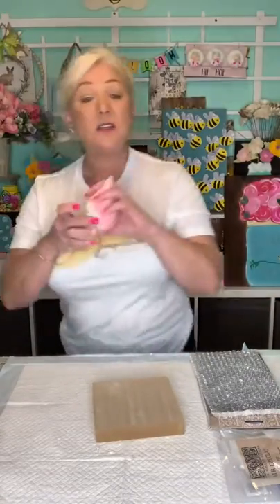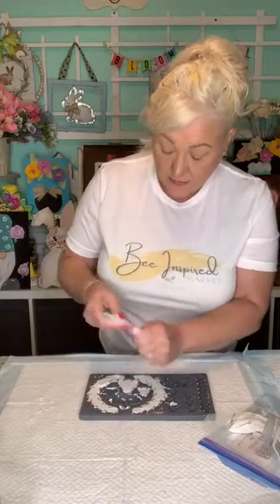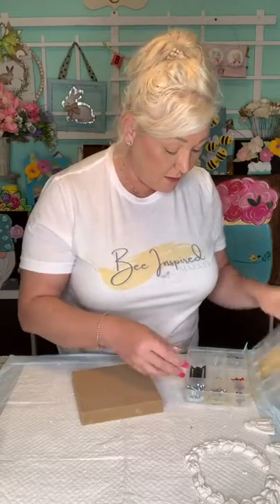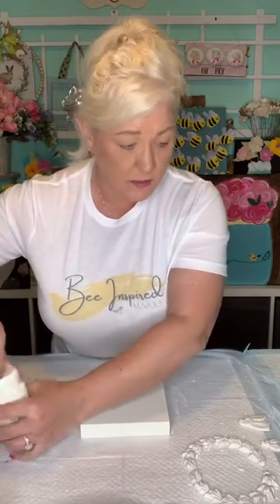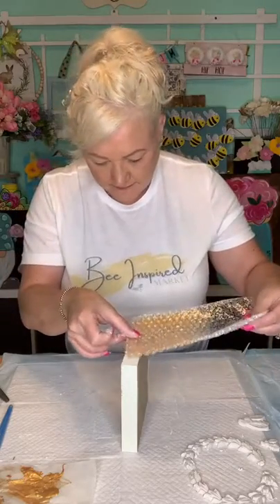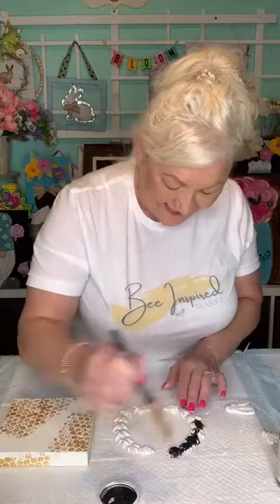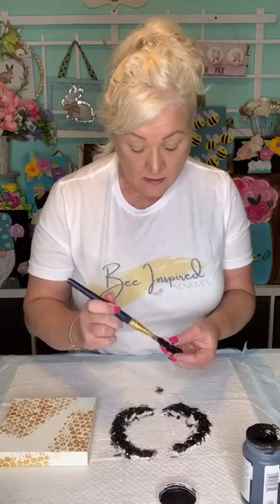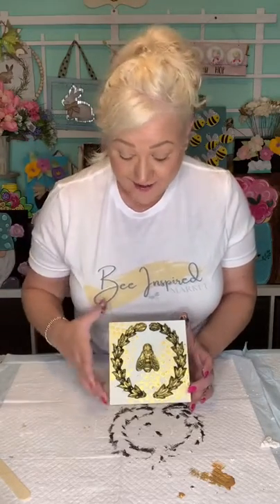Queen Bee Home Gallery Wall Art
Hi there! 🙋‍♀️ Come join us for a fun night! Bring a friend and let’s laugh and create! Don’t forget to “spread the honey🍯”, the more friends the merrier! 🐝